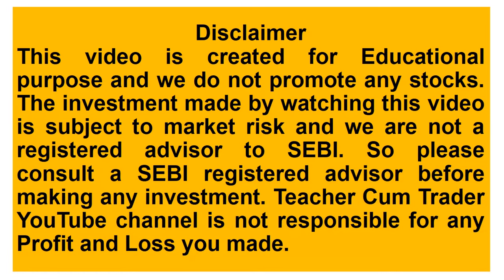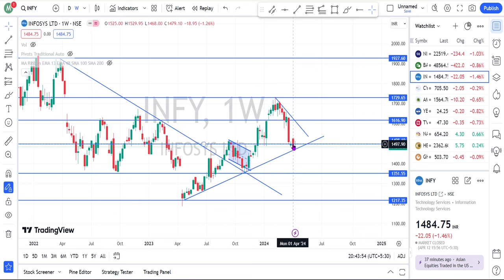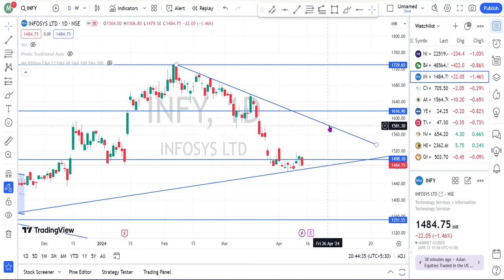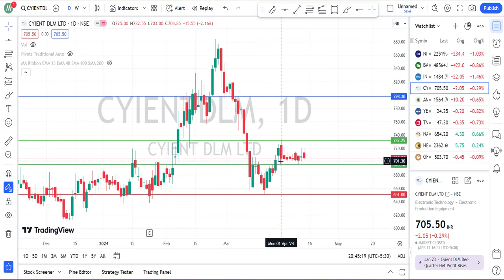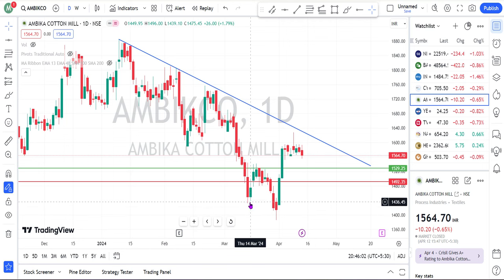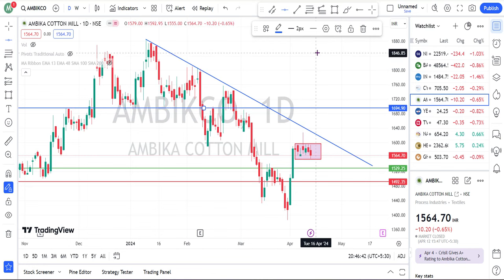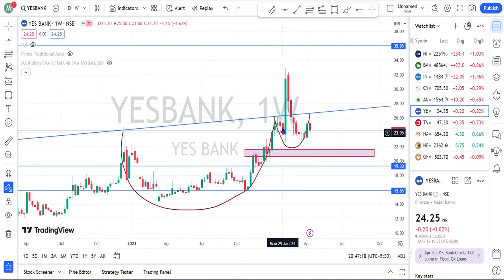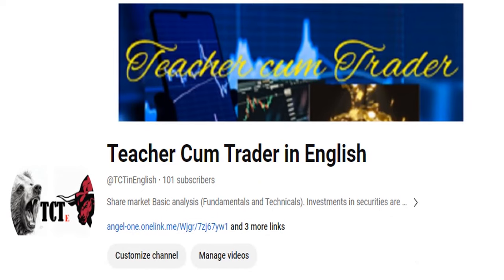41. Infosys Cyient DLM Ambika cotton Mill Yes Bank. Important breakout stocks